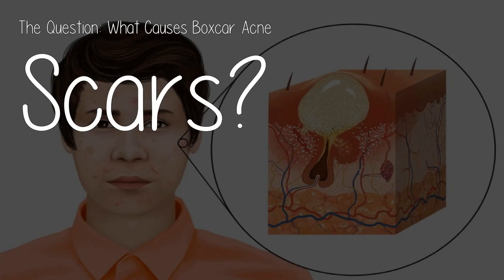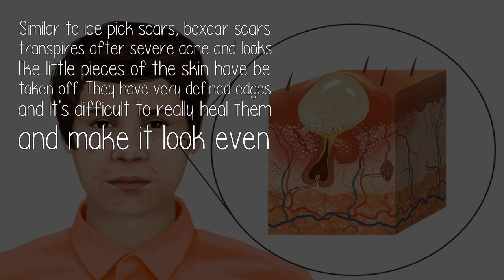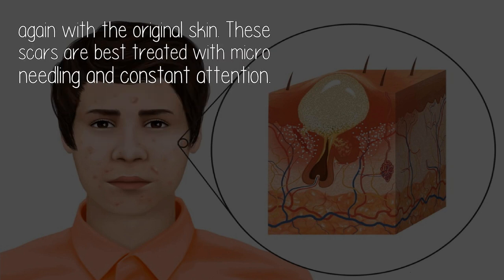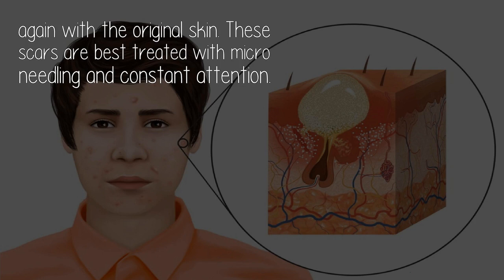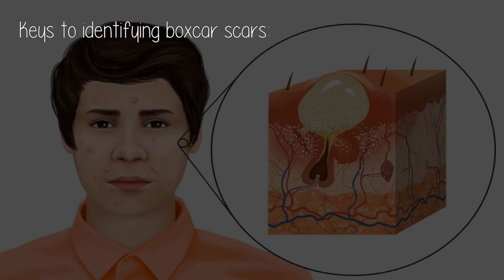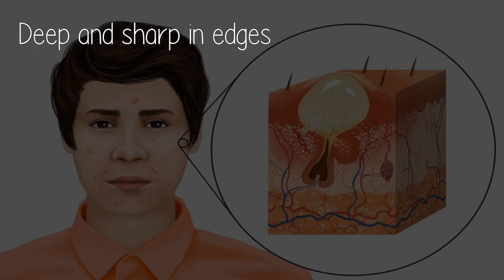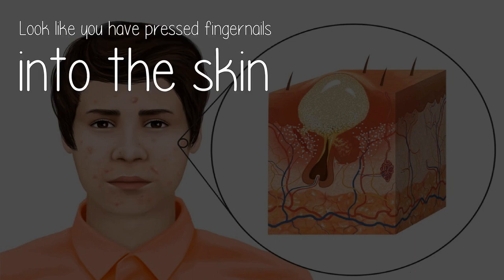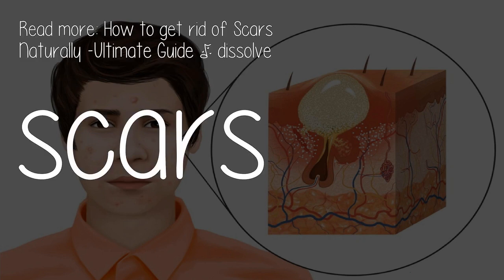What Causes Boxcar Acne Scars?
Similar to ice pick scars, boxcar scars transpires after severe acne and looks like little pieces of the skin have be taken off. They have very defined edges and it's difficult to really heal them and make it look even